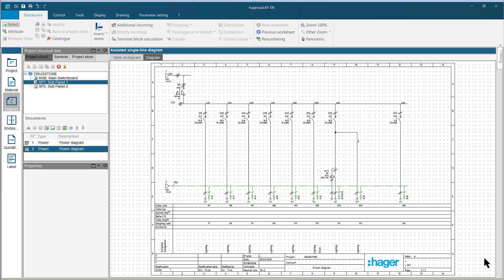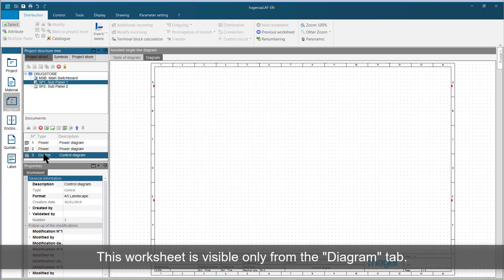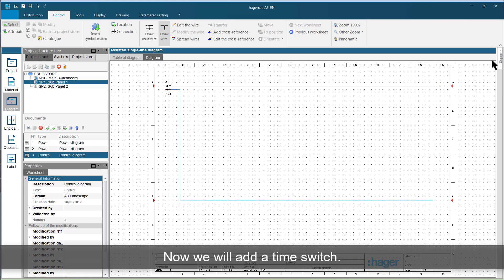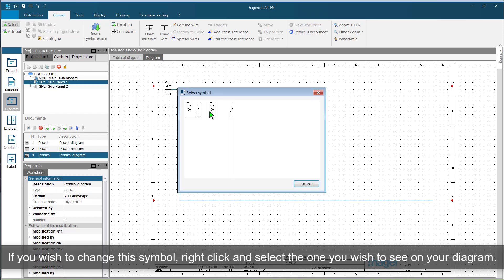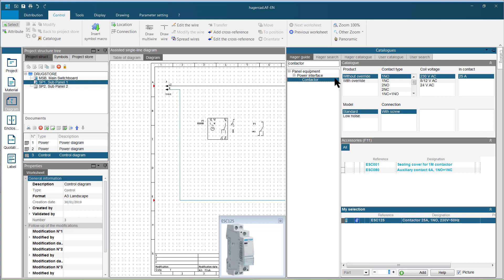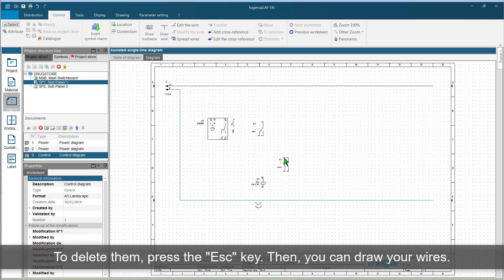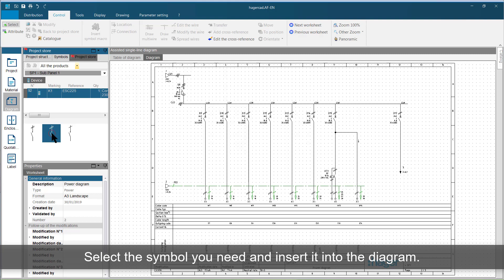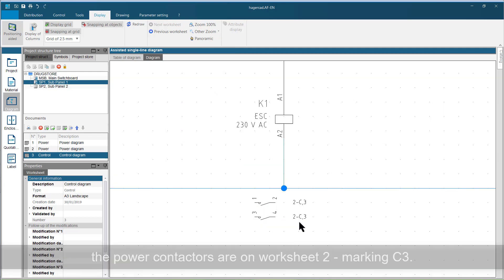hagercad.pro - Create a control diagram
If you would like more information on any of our products, or to download any of our brochures and catalogues please visit hager.co.uk